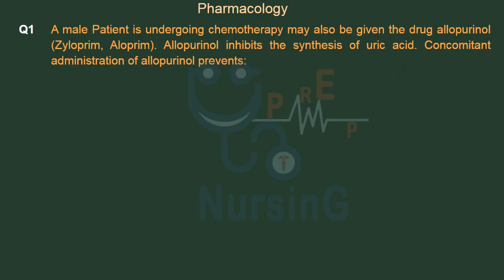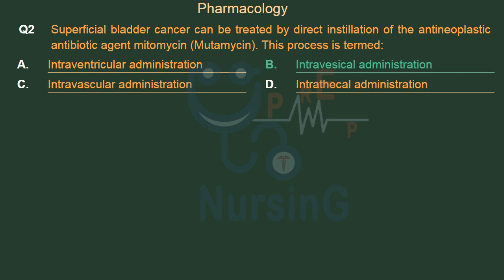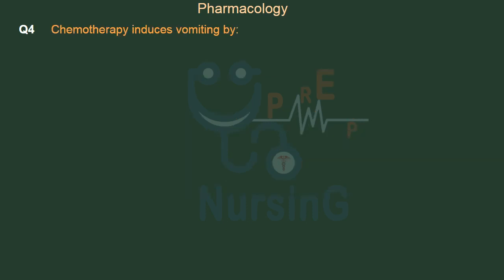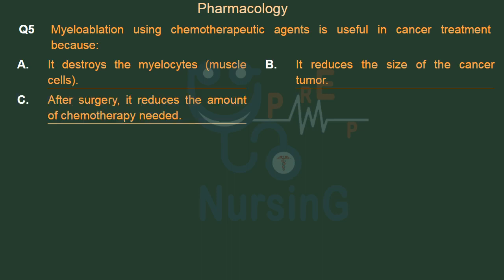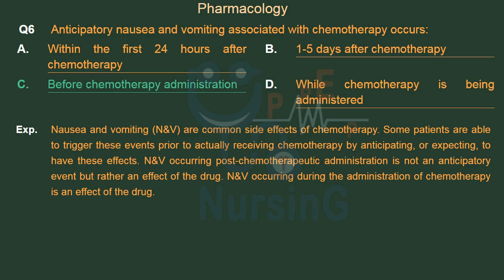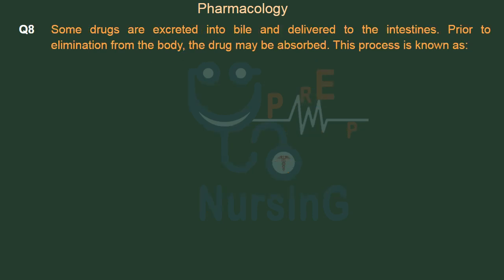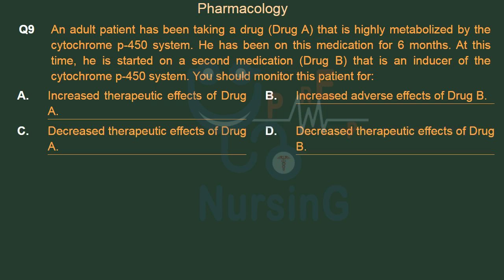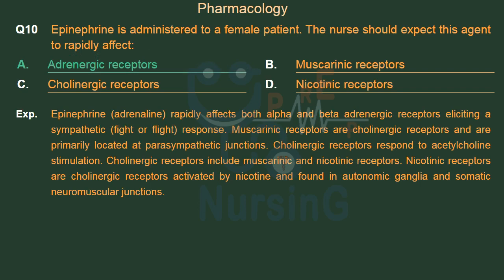Pharmacology MCQ Part 4 | NursinG PREP | Nursing Preparation